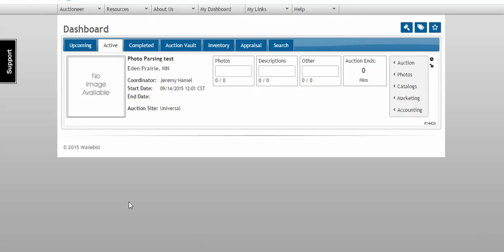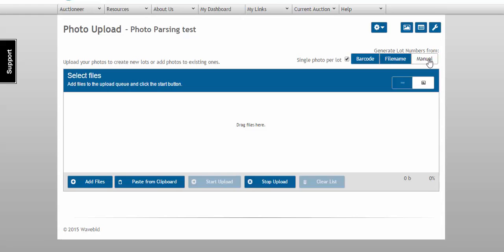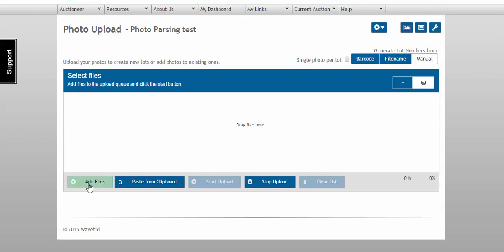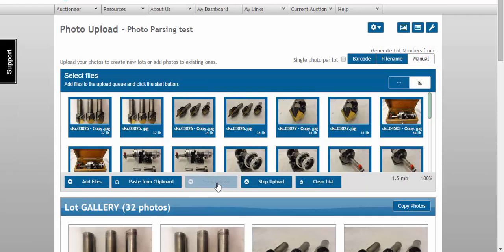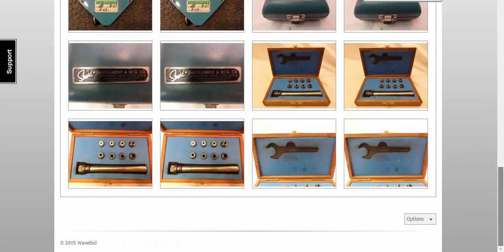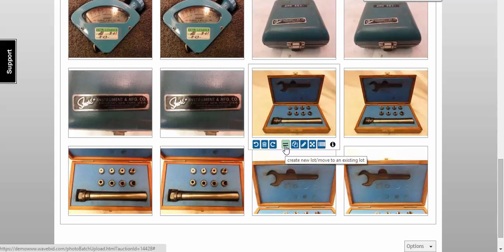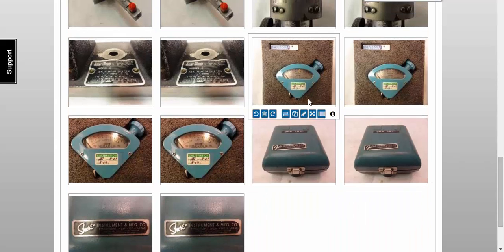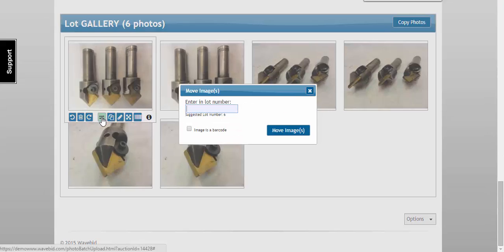Manually Sorting photos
Learn how to manually sort photos instead of using bar-codes or our mobile app